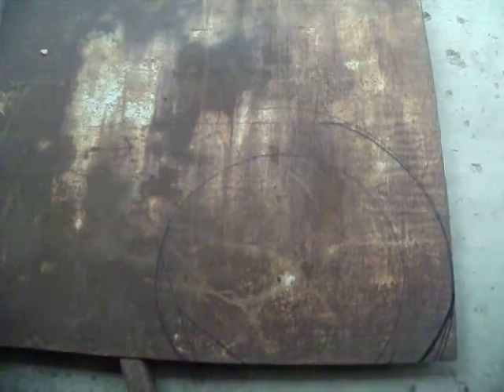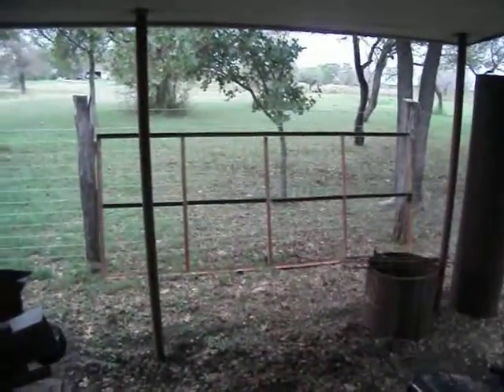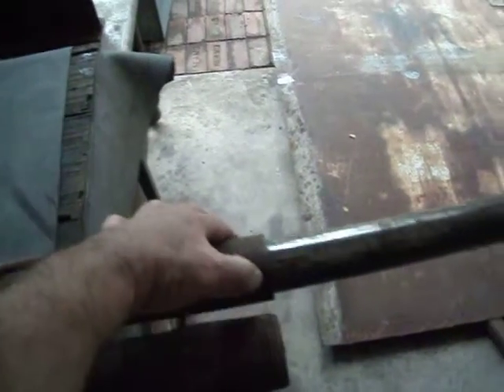5. How I made a home built sawmill from start to finish.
How I made a home built sawmill from start to finish. Casting, milling, lathe work, plasma cutting, grinding, welding, sandblasting, and painting, not all shown in the build but was done in the building process. I would think the winch modification would be of interest to many contemplating a build like this. I am now building a second mill which will cut larger diameter logs and will be more of a compact build, neither axle will turn. Also now have an 18 HP two cylinder engine with an electric clutch.